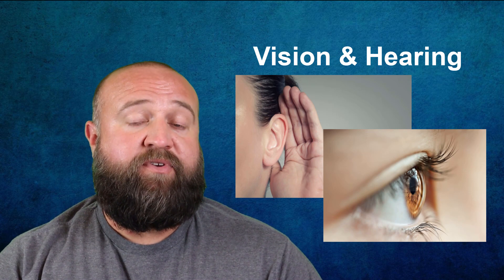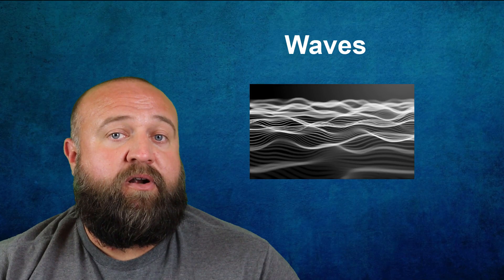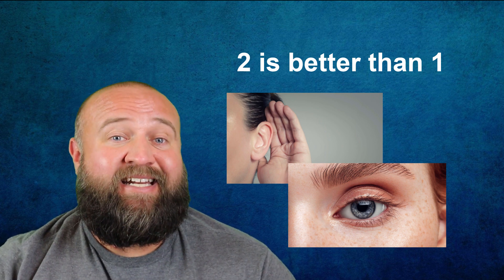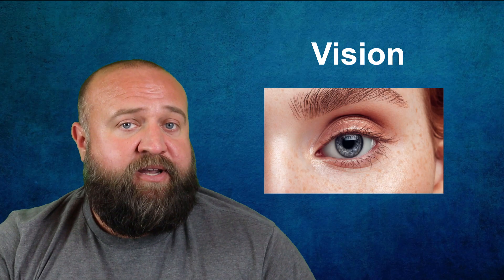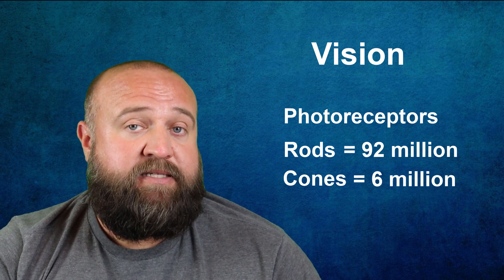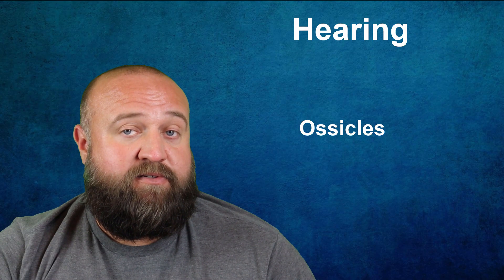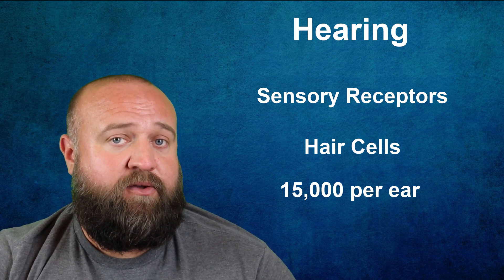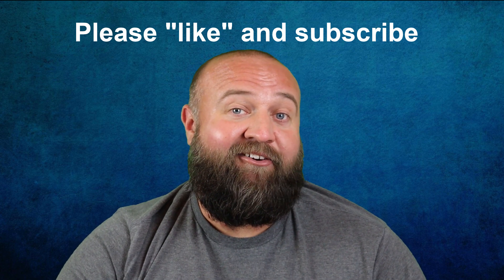Vision & Hearing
This microlearning video is designed to cover the sensory systems that are influenced by wave-driven stimuli: vision & hearing. Some key terms include:
Vision
Hearing
Cornea
Pupil
Iris
Retina
Fovea
Lens
Optic nerve
Rods
Cones
Optic chiasm
Outer Ear
Pinna
Auditory canal
Tympanic membrane (eardrum)
Middle Ear
Ossicles
Malleus
Incus
Stapes
Inner Ear
Semicircular canals
Cochlea
hair cells
Vestibular system